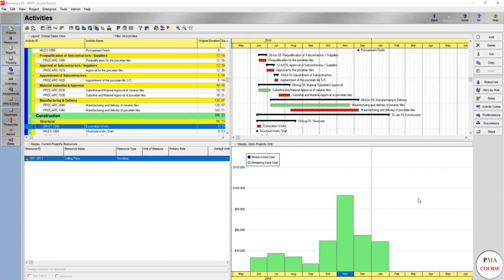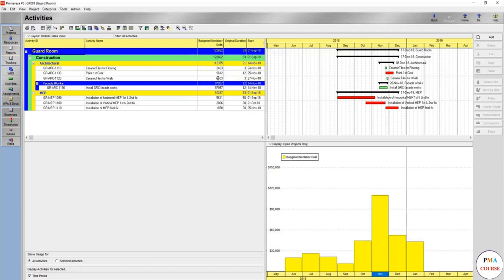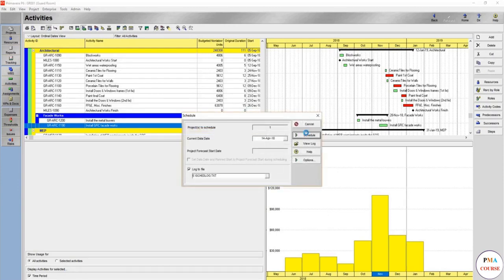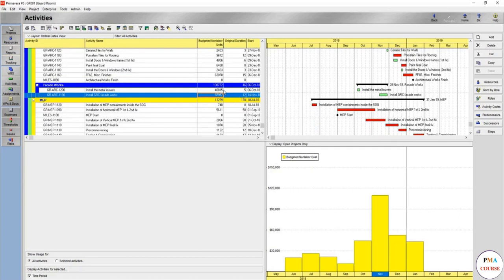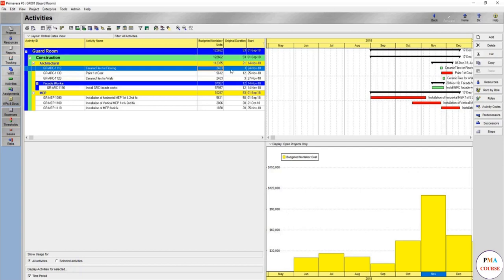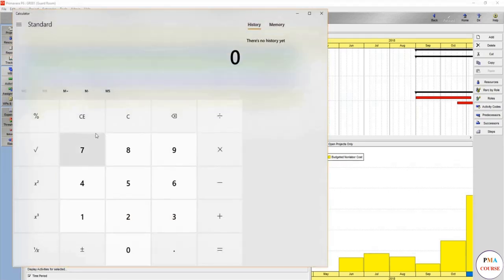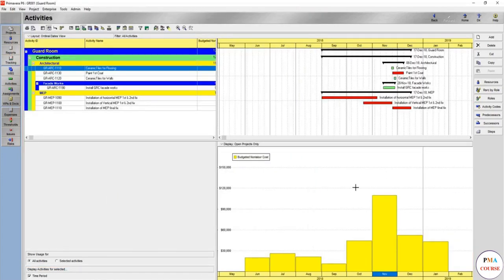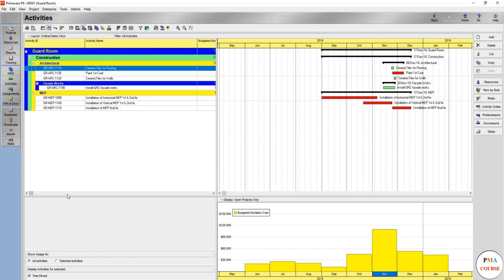42. Scheduling in Primavera P6 || Resources Leveling-Trick Revealed